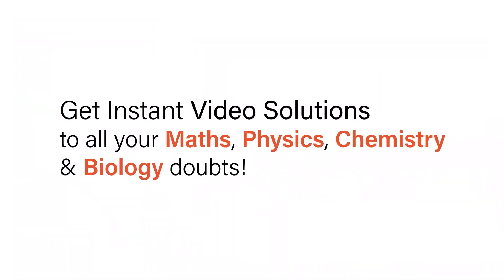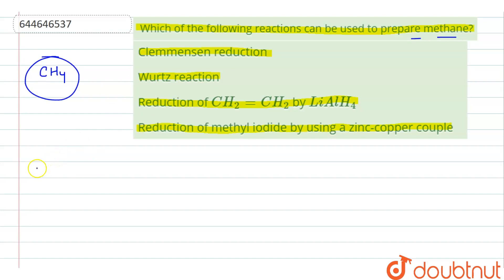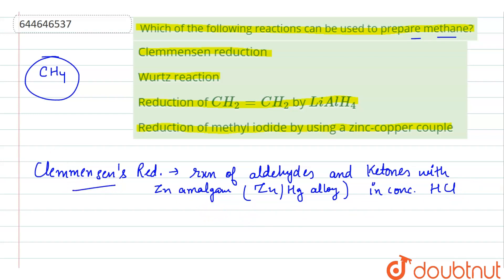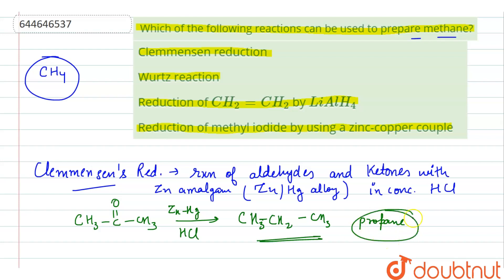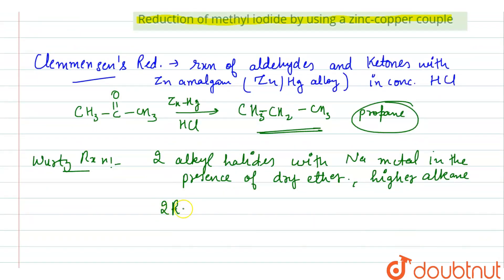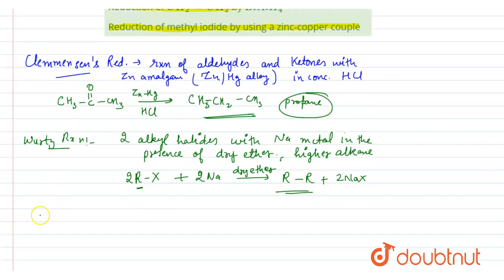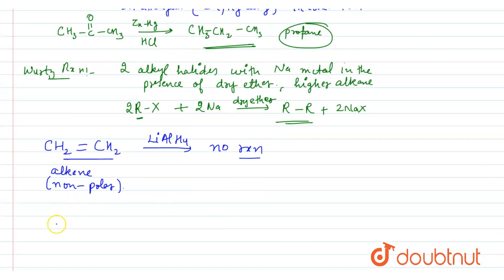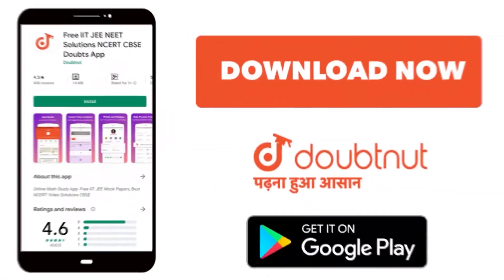Which of the following reactions can be used to prepare methane? | 12 | HYDROCARBONS | CHEMISTRY...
Which of the following reactions can be used to prepare methane?
Class: 12
Subject: CHEMISTRY
Chapter: HYDROCARBONS
Board:IIT JEE

👉 Have Any Query? Ask Us.